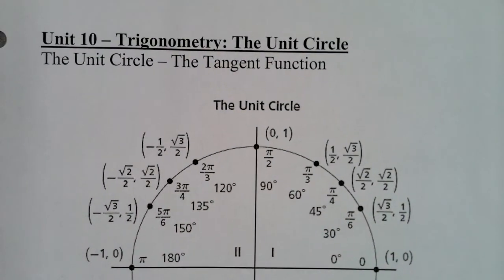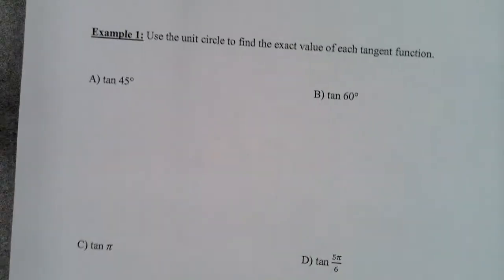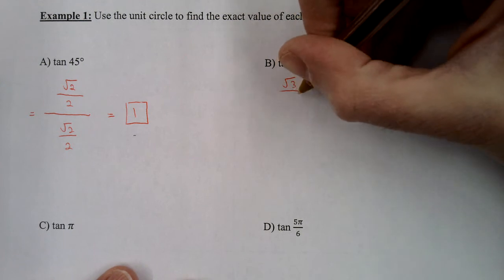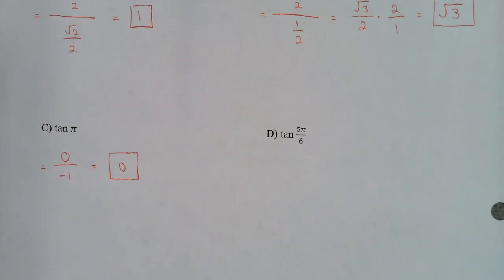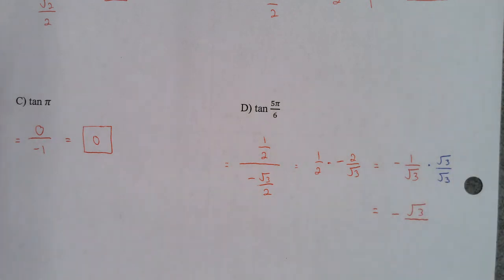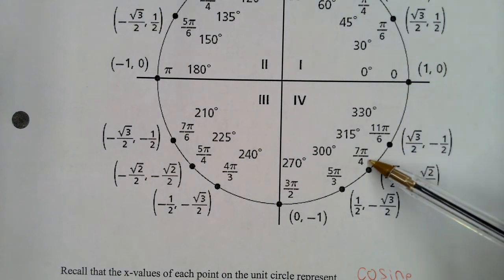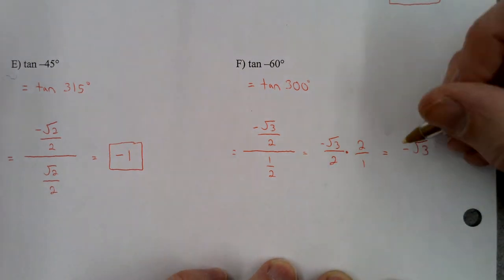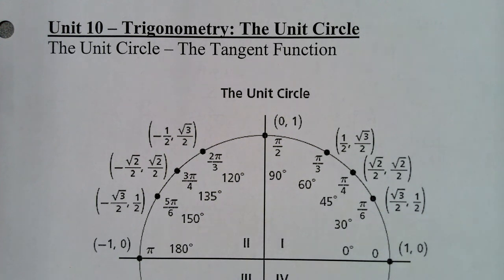Algebra 2 CP - Unit 10 Lesson 4 - The Unit Circle: The Tangent Function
Previously we learned about the sine and cosine functions with respect to the unit circle. This lesson introduces the tangent function.